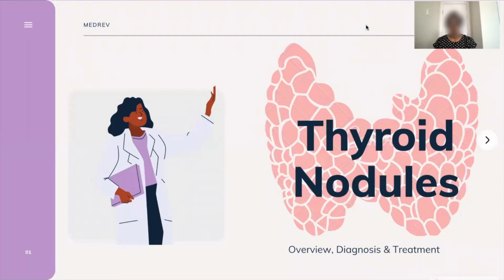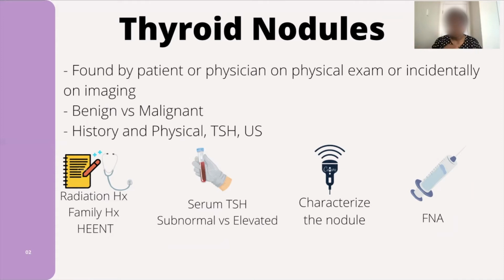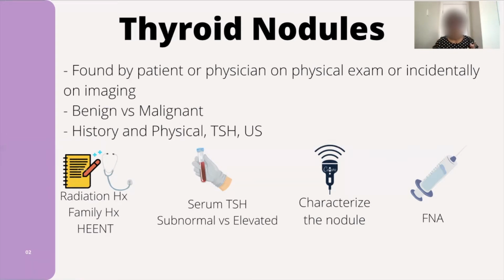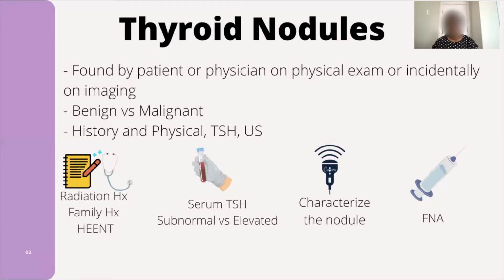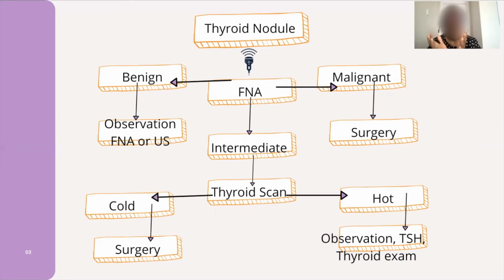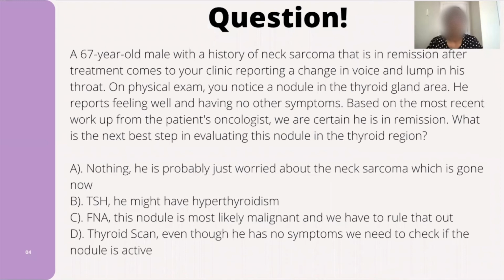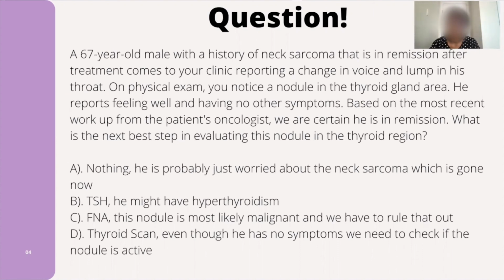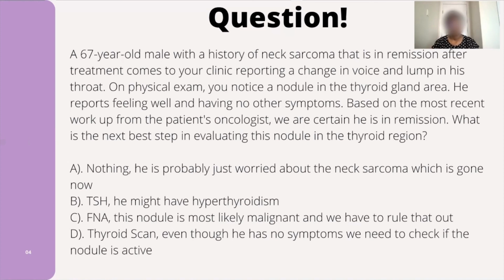Thyroid Nodule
I discuss thyroid nodule overview, diagnosis, and treatment.

This is my intellctual property. Please ask for permission (written) to reproduce or use any part,  or the whole, of this presentation.